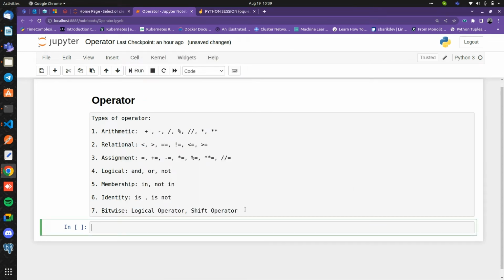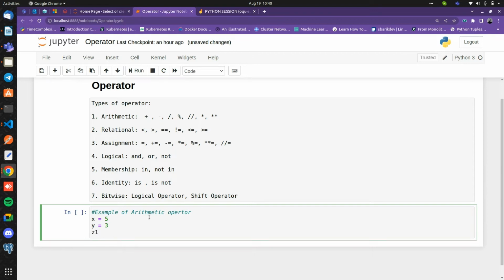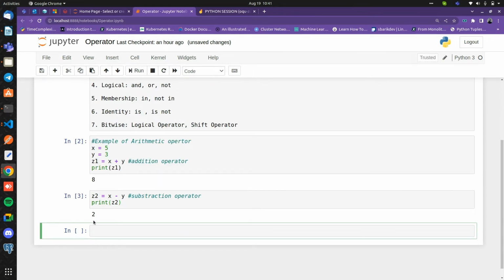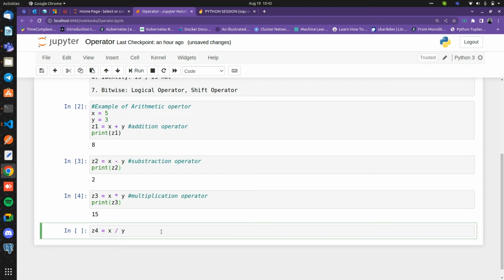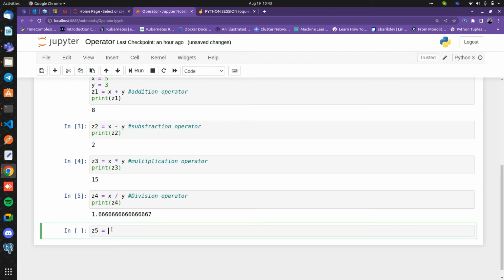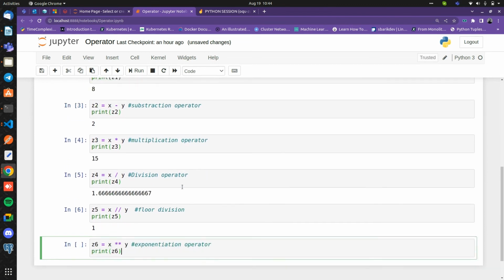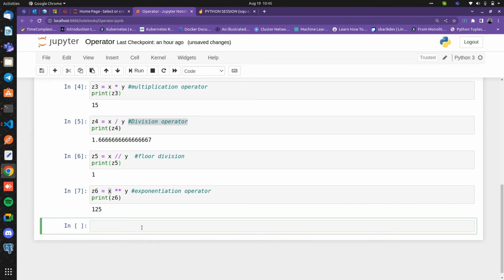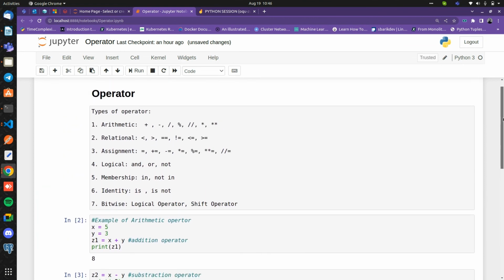#9 ARITHMETIC OPERATOR IN PYTHON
Lecture 9: ARITHMETIC OPERATOR IN PYTHON